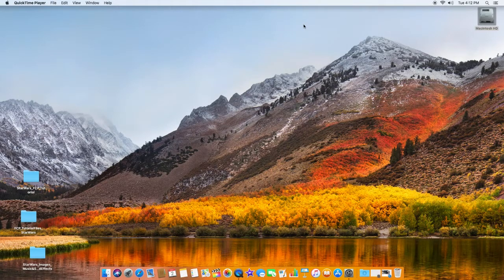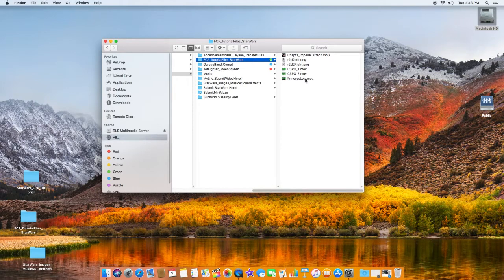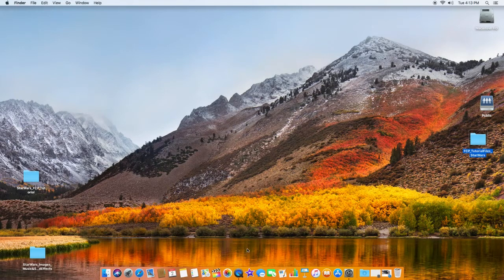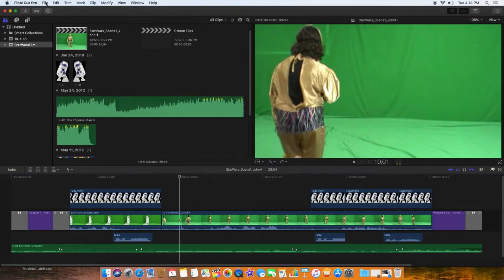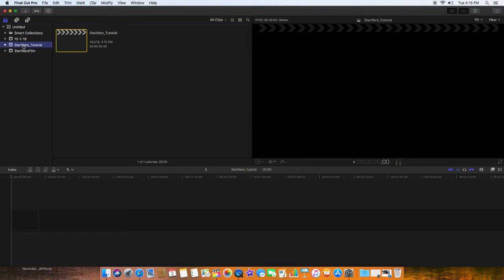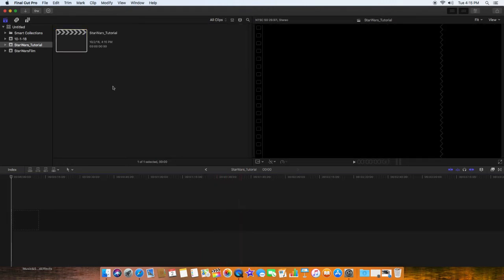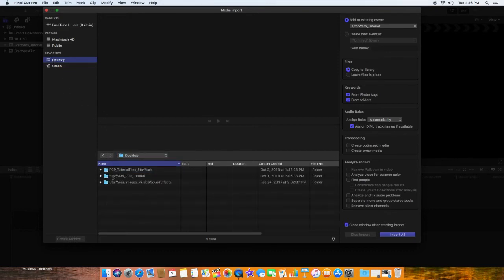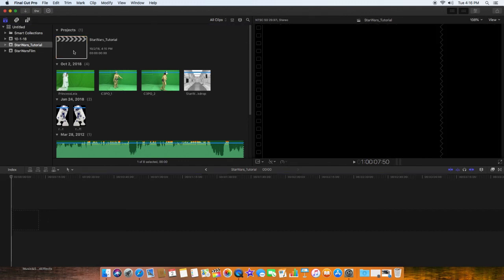1 ImportFiles RLSMulti&IntoFCP